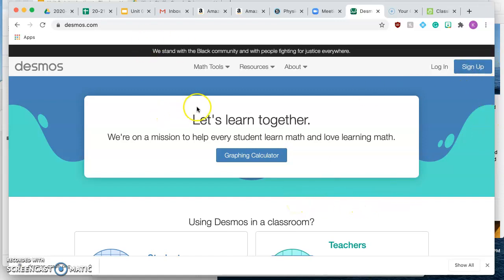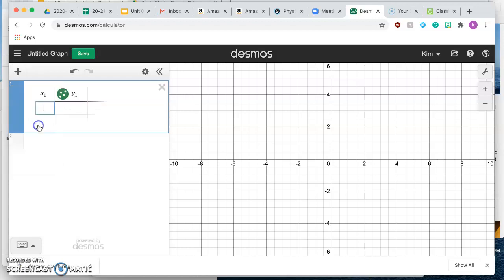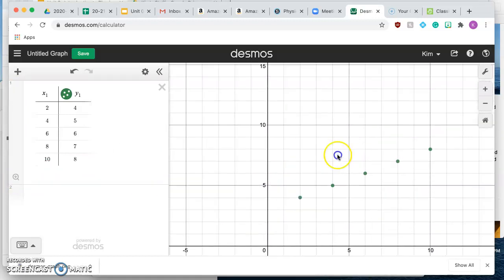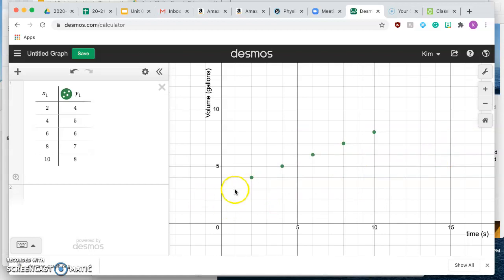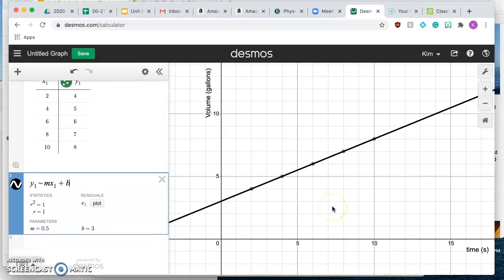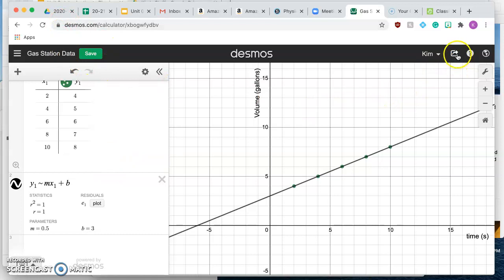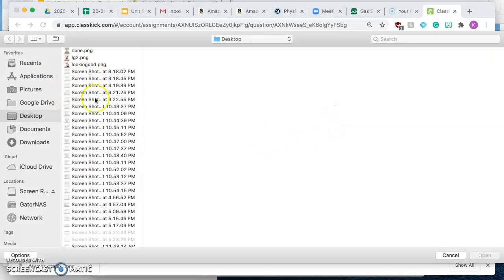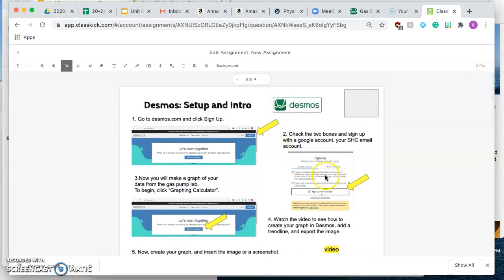Physics 20-21: Desmos Intro